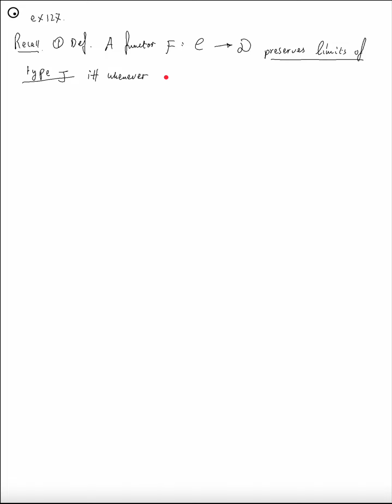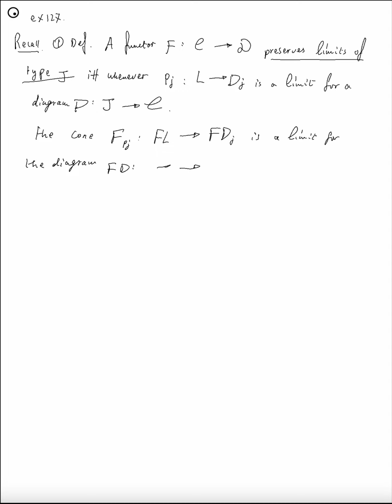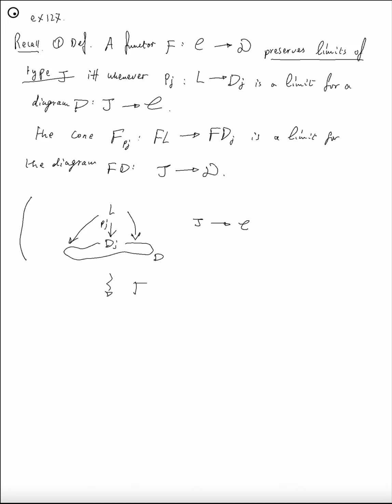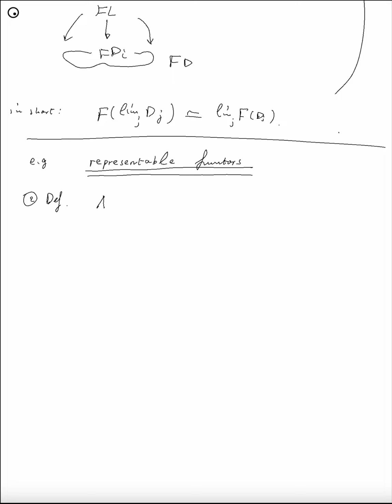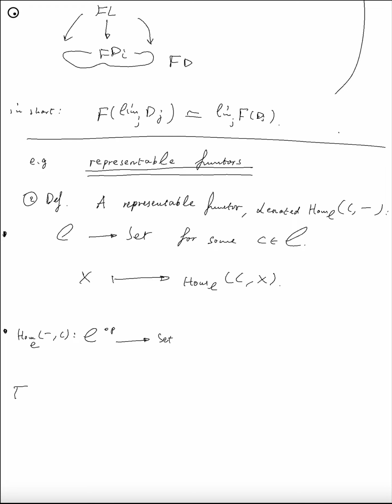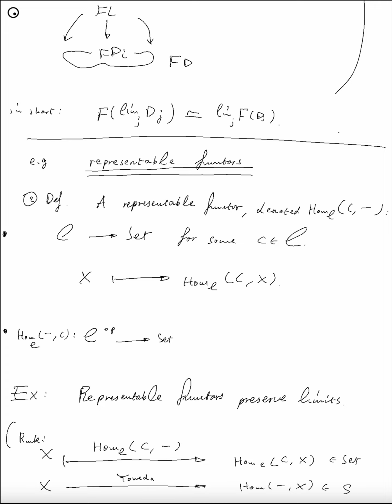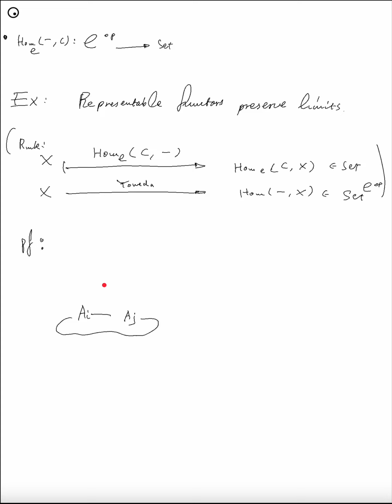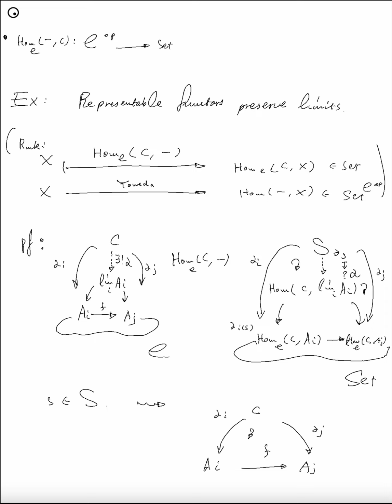EX127. representable functor preserves limits.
1) Def (preserves limit);
2) Def (representable functor);
3) Ex: representable functor preserves limits.